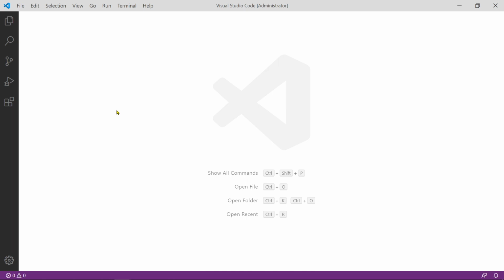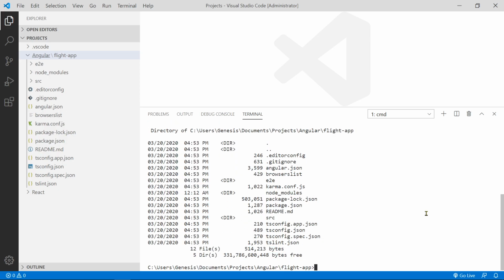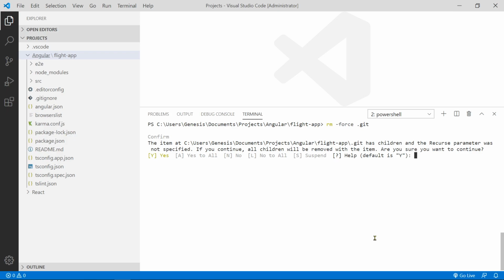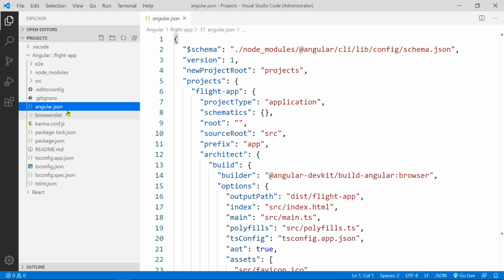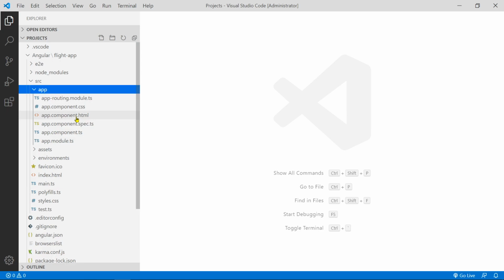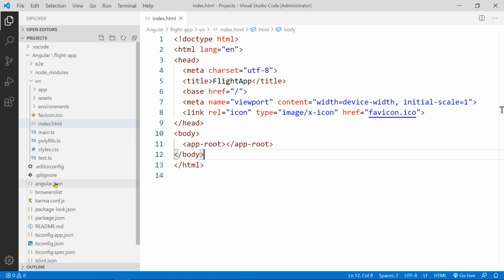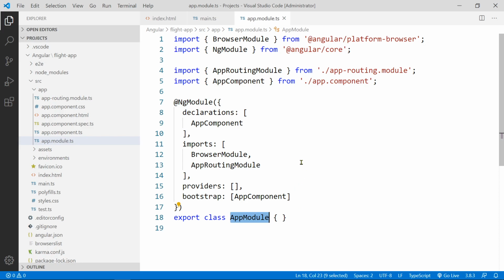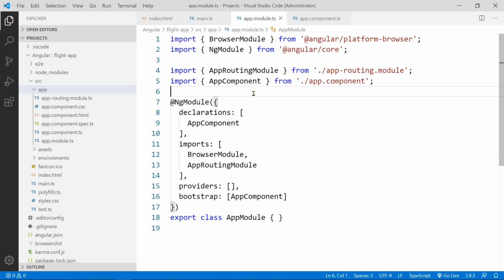First Angular App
In this video, we'll create our first Angular app and review the important pieces that make up the Angular app and framework.